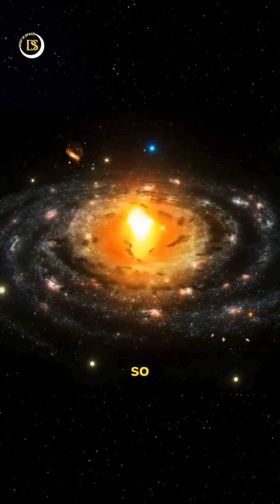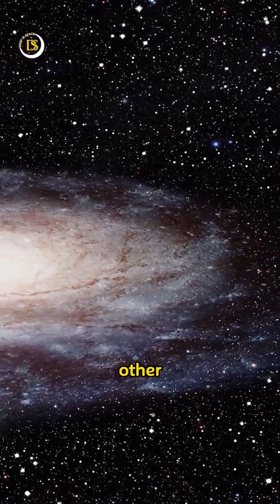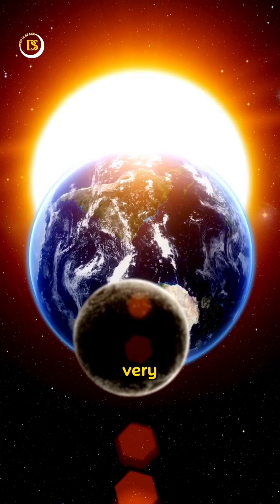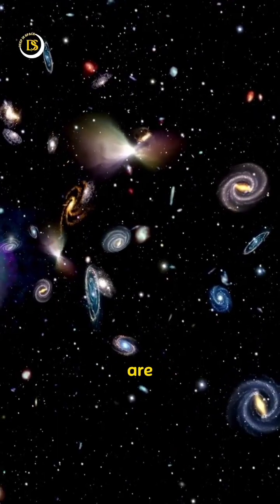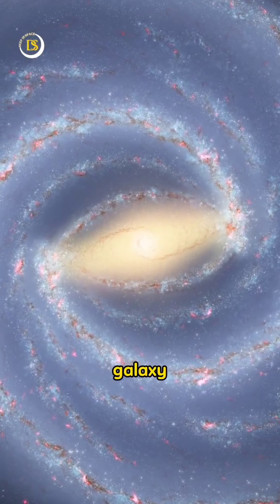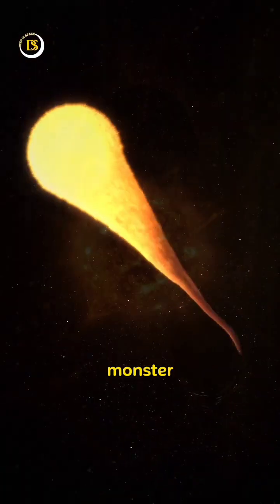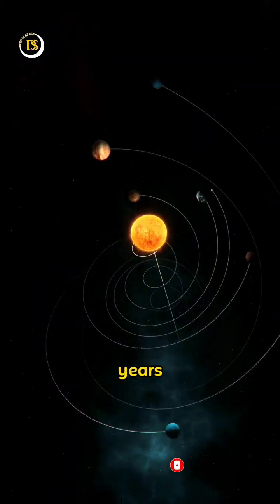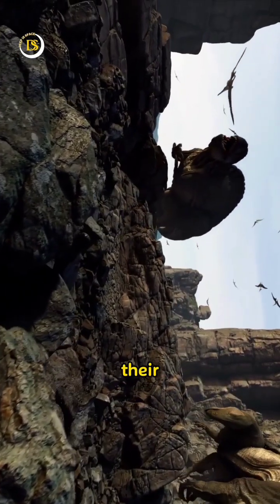Size of milkyway galaxy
The Milky Way galaxy is so massive that even if you could travel at the speed of light, it would still take you a whopping 100,000 years to go from one end of the galaxy to the other. Scientists estimate that there are somewhere between 100 to 400 billion stars in the Milky Way, along with countless planets like our very own Earth. As huge as the Milky Way is, it's just a tiny speck in the grand scheme of things. There are around 2 trillion galaxies in the observable universe! Can you wrap your head around that? It's like a whole universe of galaxies out there! Right smack in the center of our galaxy, there's a supermassive black hole. This thing is a heavyweight champ, weighing in at about 4 million times the mass of our Sun. It's like a cosmic monster, gobbling up anything that gets too close! And get this, it takes our Earth a mind-boggling 230 million years to complete one orbit around the galactic center. That means the last time we were in this part of the galaxy, dinosaurs were just starting to strut their stuff on Earth.